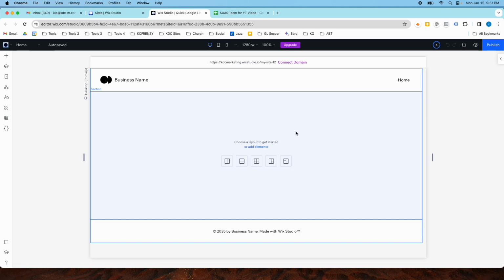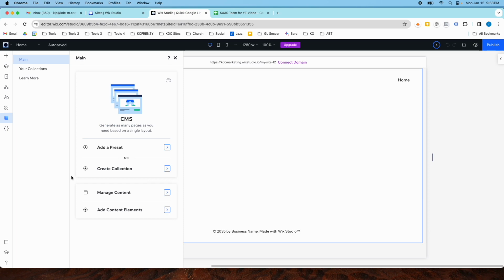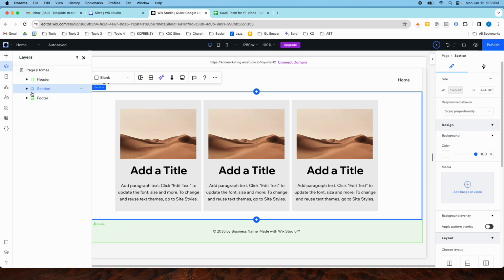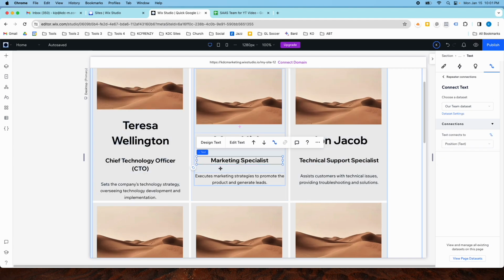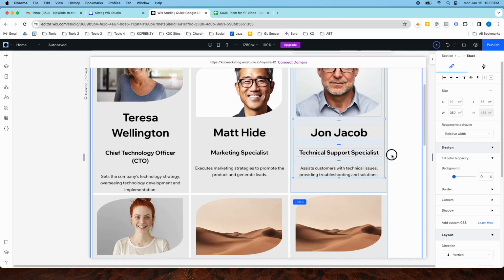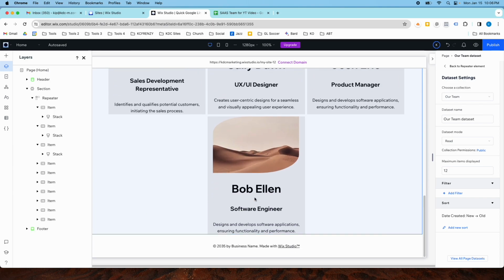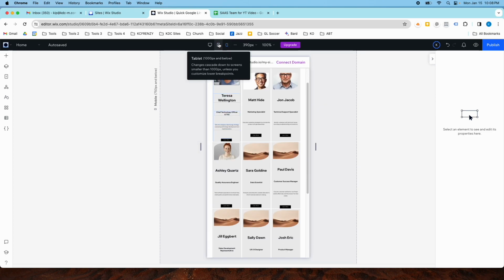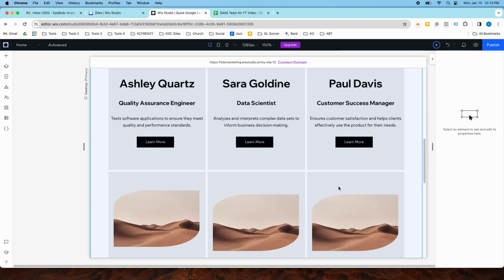Wix Studio Tutorial | How to Use Wix CMS & Repeaters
In this video, I show you how to setup your CMS in Wix Studio from scratch and how to use repeaters to streamline your design process. Wix CMS and Repeaters are great tools on their own, but they become even more powerful when you combine them.

It nearly automates the entire design process for you once you have your initial design complete! And, making changes afterwards is a breeze. All you have to do is update the spreadsheet style CMS and the design will auto populate.

Wix CMS and Repeaters are available in Wix Studio and the Wix Editor. But you get more design functionality in Wix Studio.